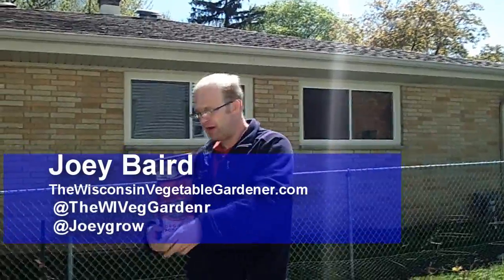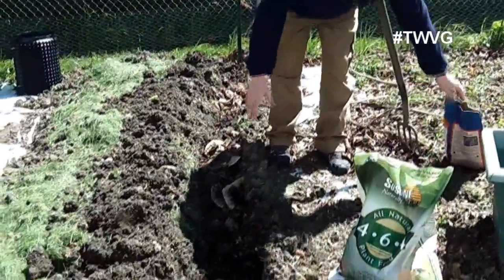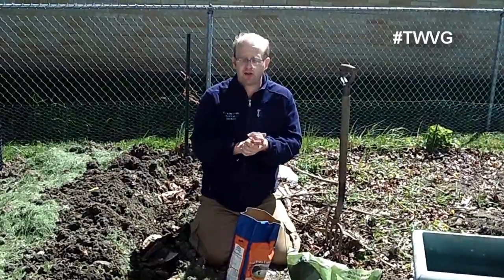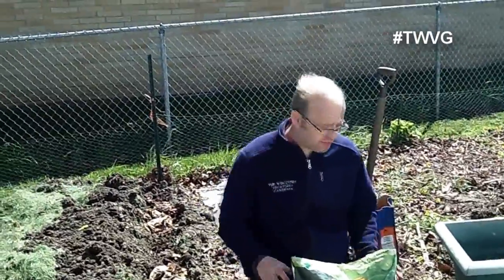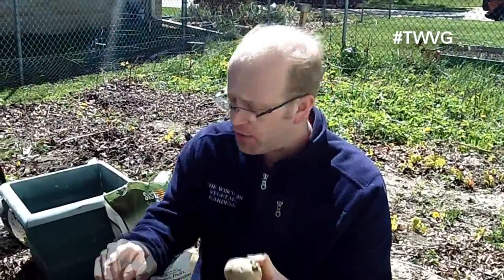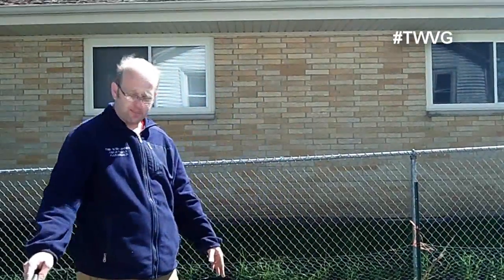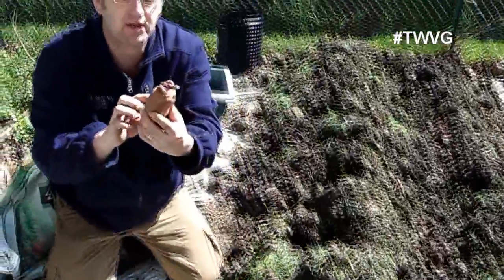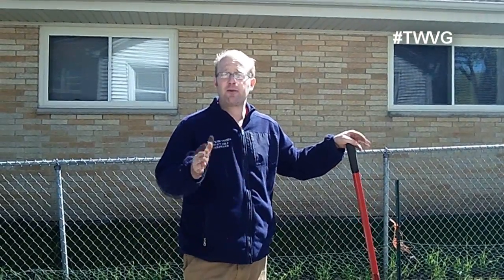All about Planting Potatoes The Wisconsin Vegetable Gardener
Joey shows how you can plant potatoes in containers and the ground  soil temp at root zone 45 F and more tips

0:14 Check out our great sponsor
1:42 planting potatoes